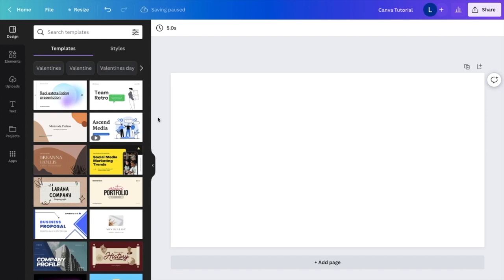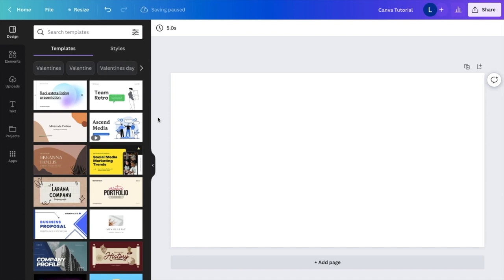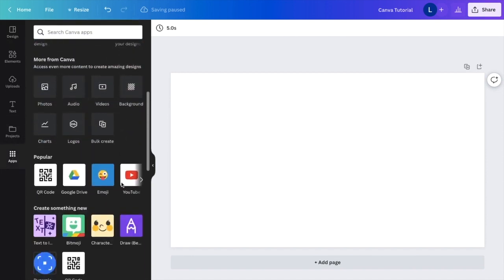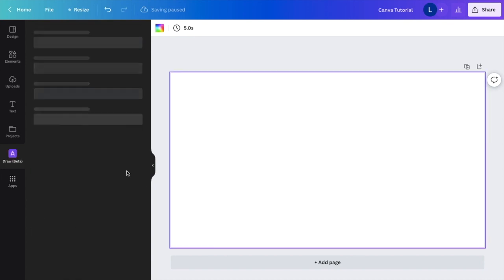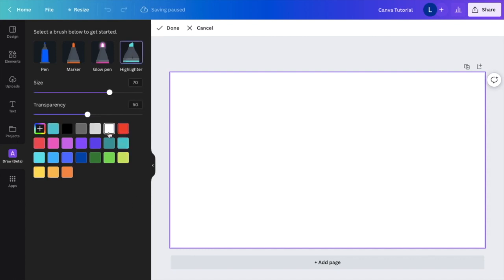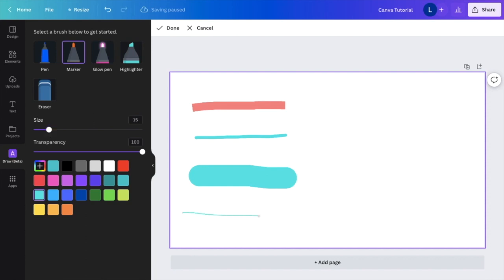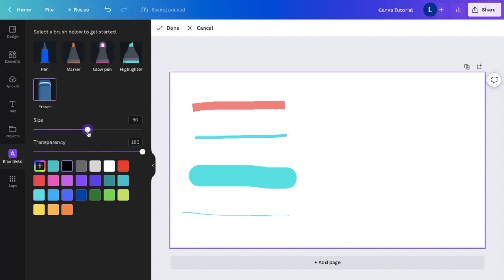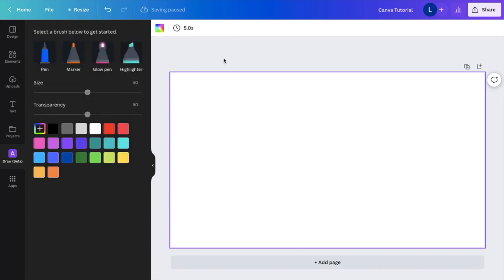How To Draw In Canva | Canva Tutorial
In this Canva tutorial, I will be showing you how to draw. Drawing in Canva is a simple process. Here's how to do it:

1. Open your Canva design and click on the "Elements" tab on the left-hand side of the editor.

2. Scroll down and select the "Shapes" category.

3. Choose the "Line" option or any other shape you want to use for your drawing.

4. Click and drag your mouse on the canvas to draw the shape. Canva will automatically create the shape based on the size and shape of your mouse cursor.

5. To change the color of your drawing, click on the "Fill" color box and choose a new color from the color palette.

6. To adjust the thickness of the line, click on the "Stroke" option and adjust the slider to your desired thickness.

7. You can add multiple shapes or lines to create your drawing.

8. You can also use the "Freehand Drawing" tool to draw your own custom shapes or lines. To do this, click on the "Elements" tab and select the "Freehand Drawing" option. Then, click and drag your mouse to draw your shape or line.

9. You can change the color and thickness of your freehand drawing by using the same steps as above.

10. Once you have finished drawing, you can add other elements such as text or images to your design.

11. That's it! You have successfully drawn in Canva. Note that the freehand drawing tool may not be as precise as other drawing tools, so it may be best used for rough sketches or simple shapes. If you need more advanced drawing capabilities, you may want to use a dedicated drawing program such as Adobe Illustrator.